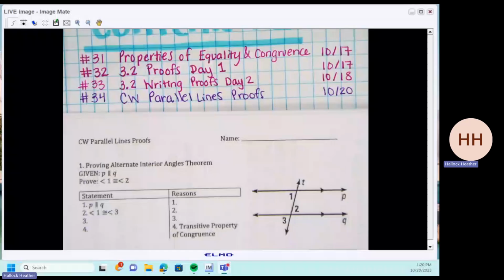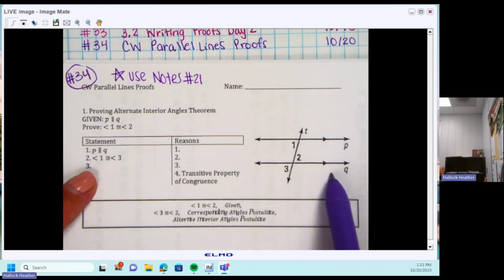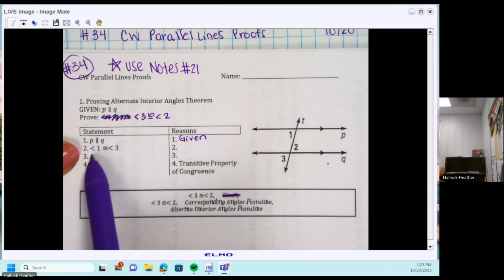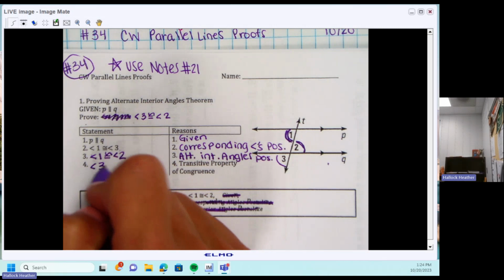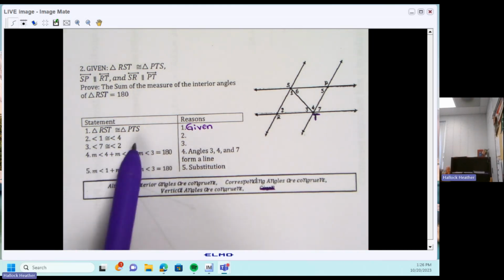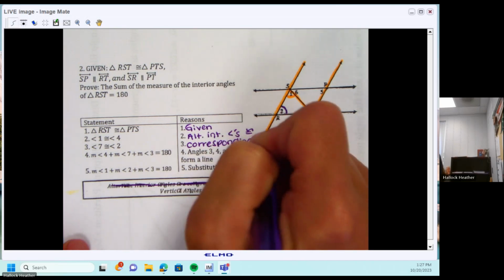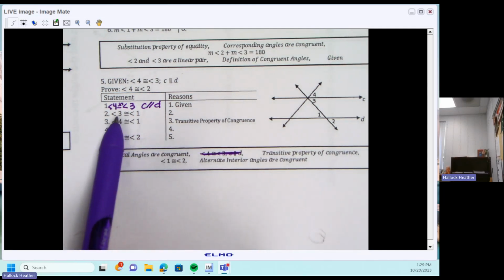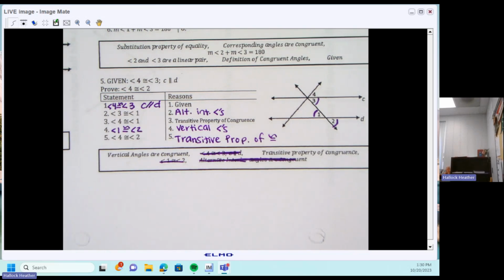CW Parallel Lines Proofs